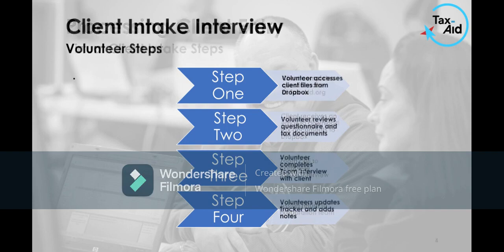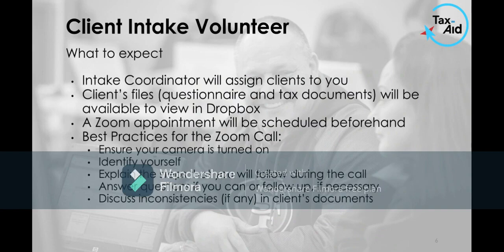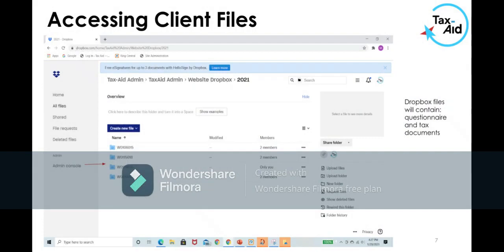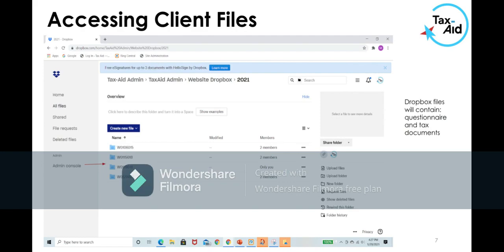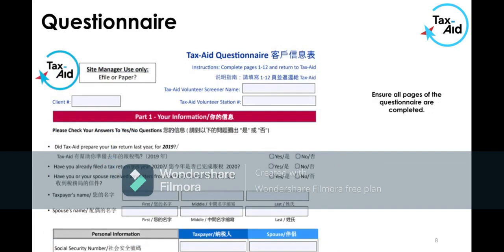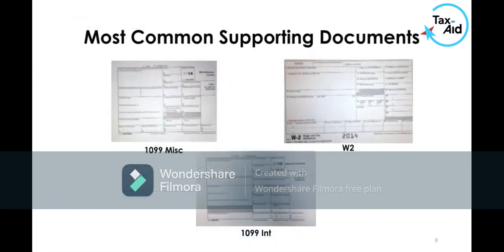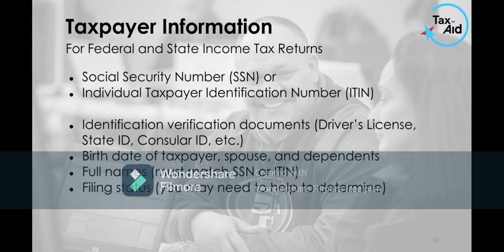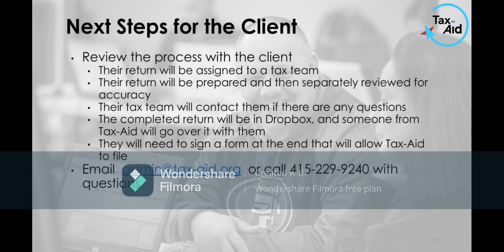Client Intake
Tax-Aid client intake volunteer training